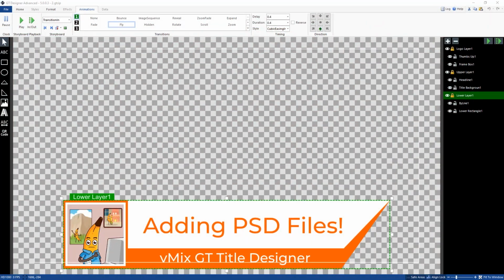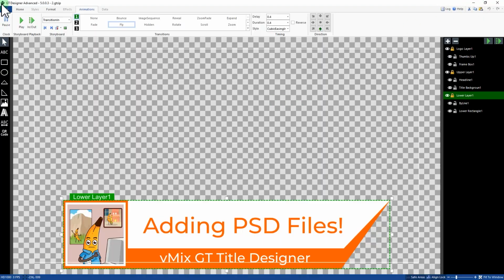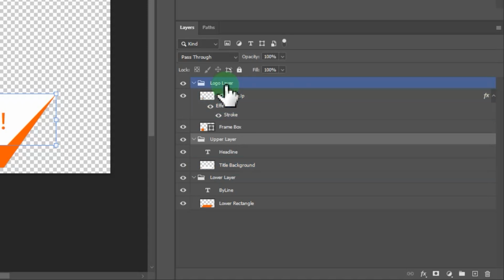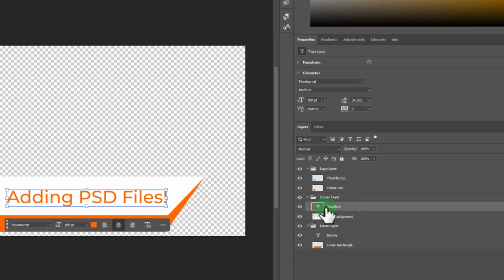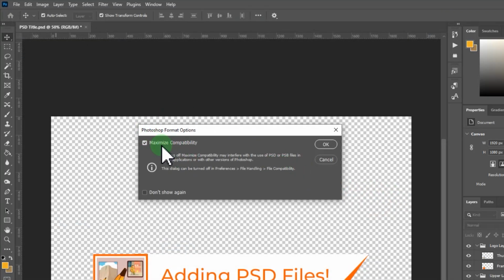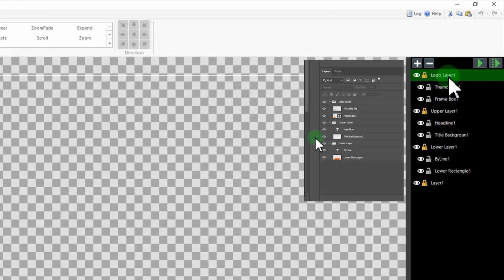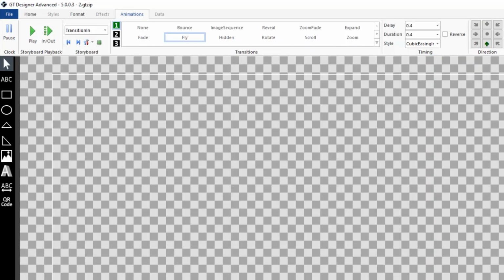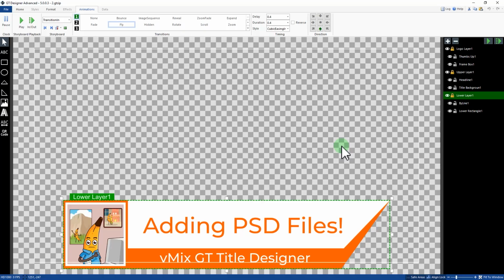vMix GT Title Designer- Importing Photoshop files.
In this video we take a look at import PSD Photoshop files in the GT Designer so that you can create animated titles with them.

0:00 An introduction to importing Photoshop files
00:53 Use the same resolution across your production!
1:31 Talking about Photoshop Groups and Layers
2:04 Rasterise layers and effects
2:49 Use system fonts
3:44 Save file using Maximise compatibility
4:23 GT Designer- Adding the PSD
4:50 Animating a layer
6:09 Add to vMix
6:30 Finish